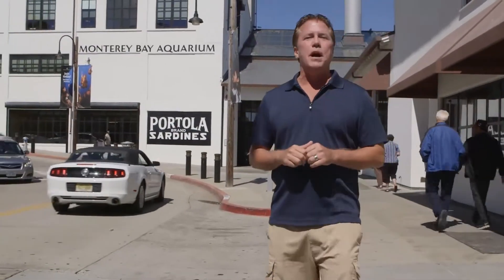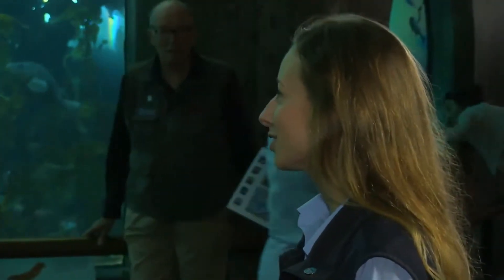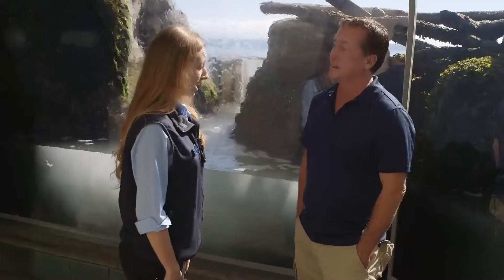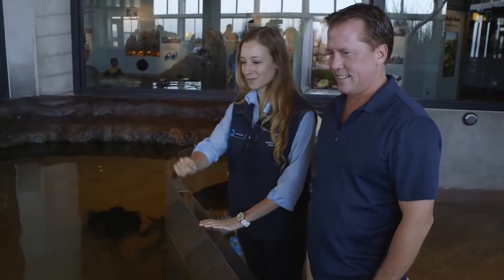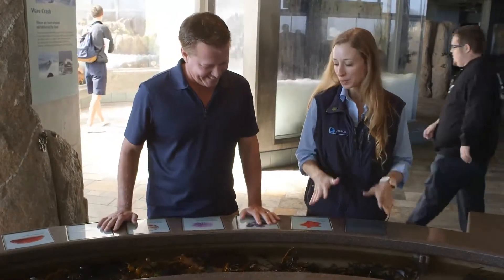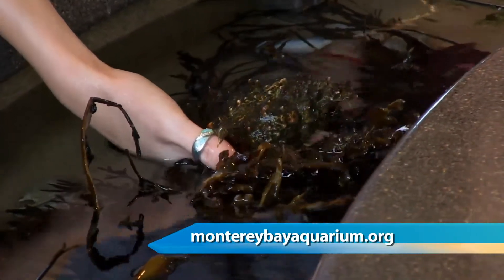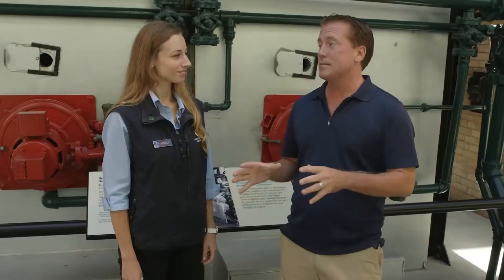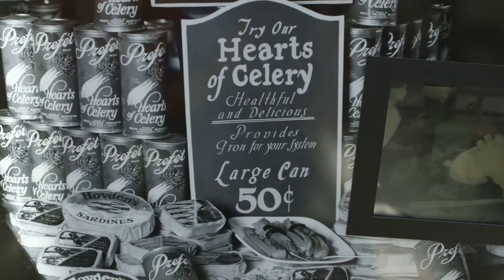Monterey Aquarium Tour